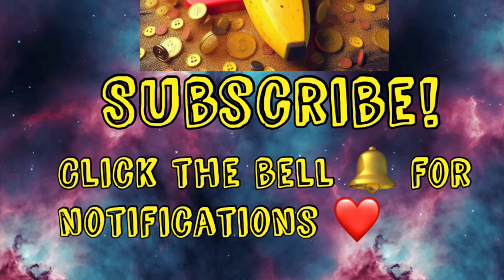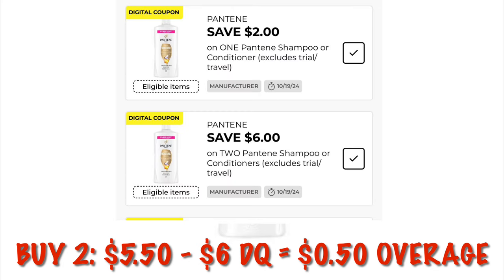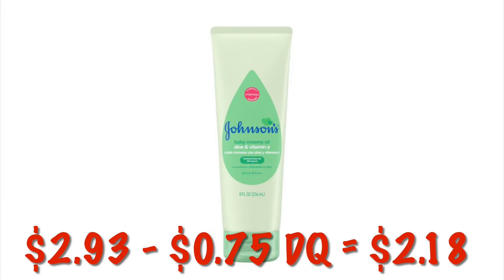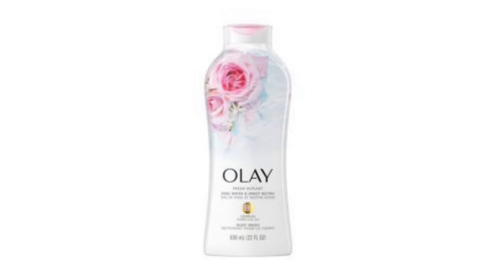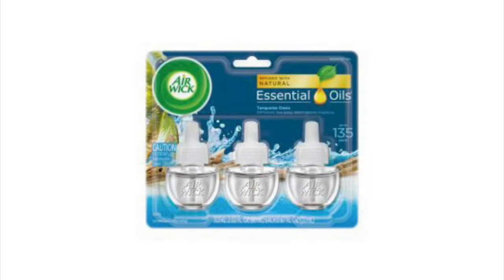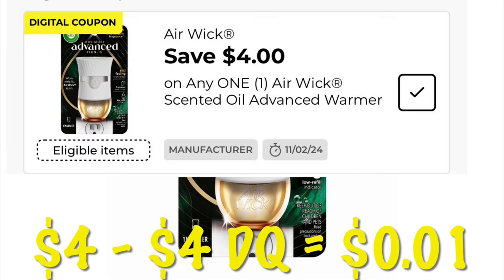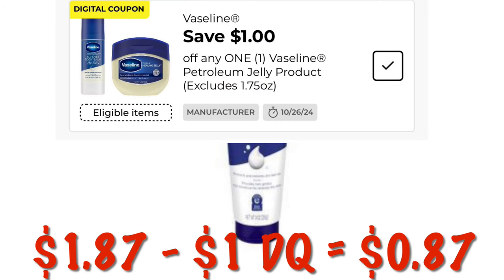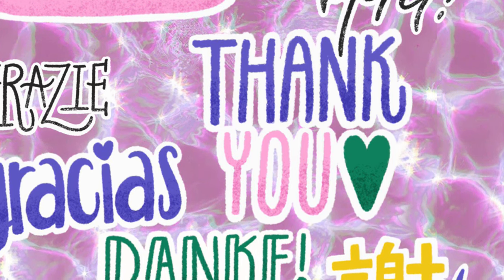🚨DOLLAR GENERAL FREE & CHEAP RIGHT NOW🚨FREE FEBREZE, FREE AJAX, $0.10 SOAP, FREE AIRWICK, $0.43 DOVE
TONS of FREEBIES and UNDER $1 DEALS!!!

Ty Rolling Coupon Mom and @RunningKimono for the amazing FREE AJAX deal! I appreciate yall! 🩷